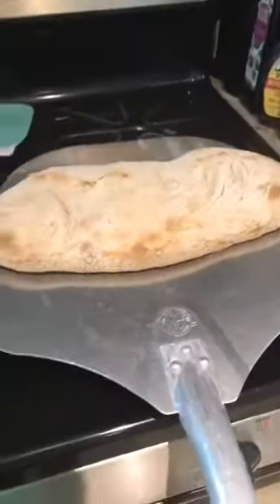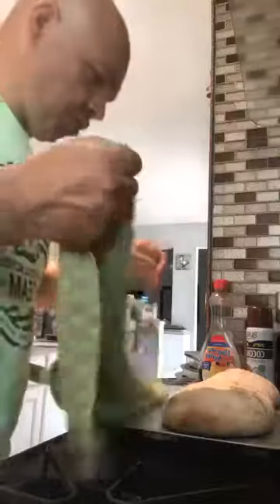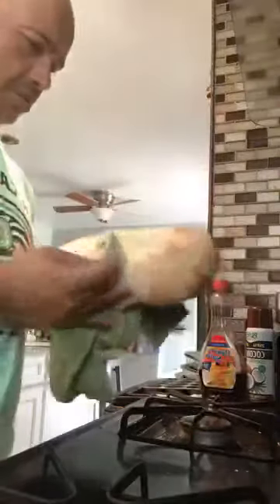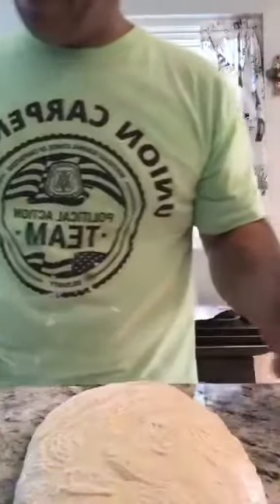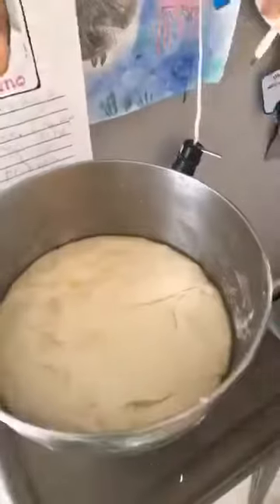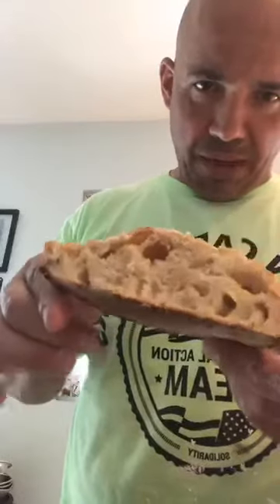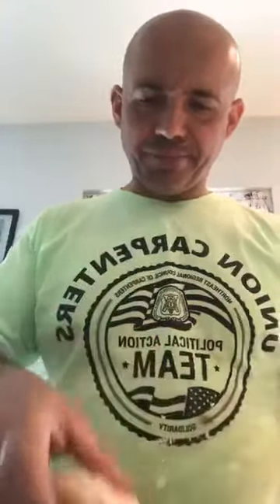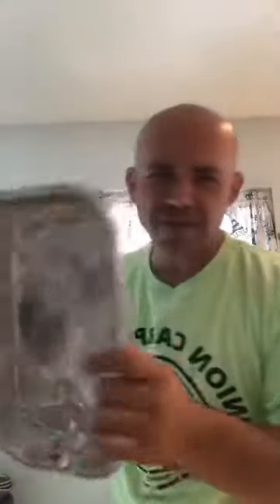sourdough bread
Baking sourdough bread